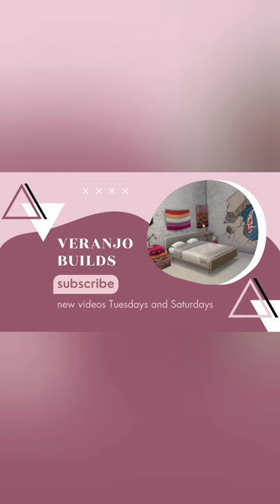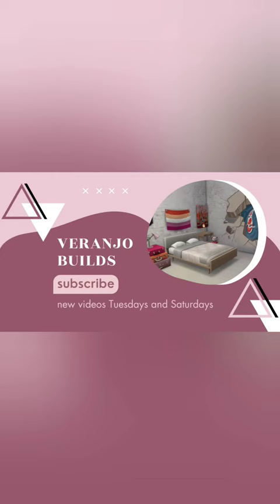Fixing the Old Salt House